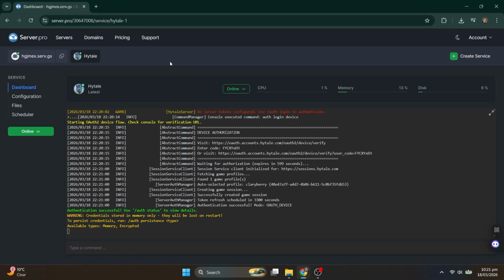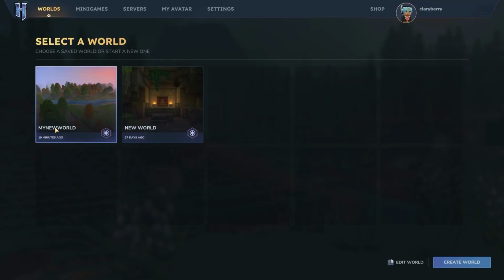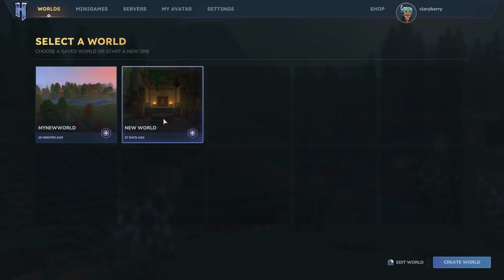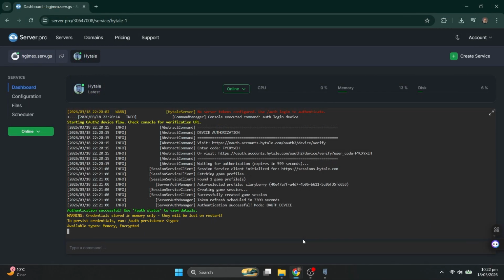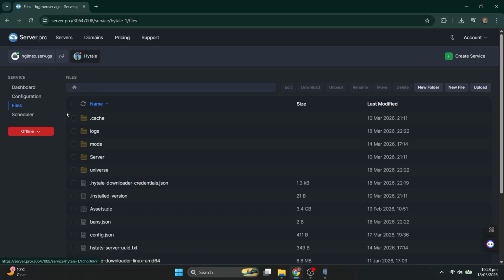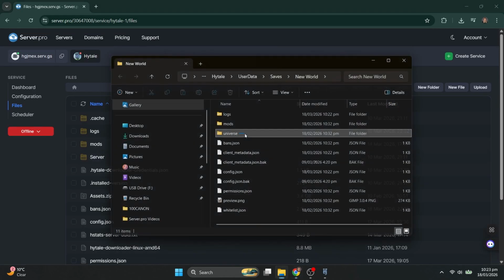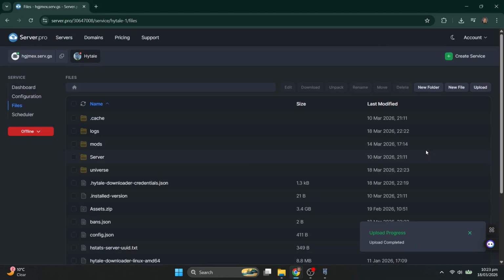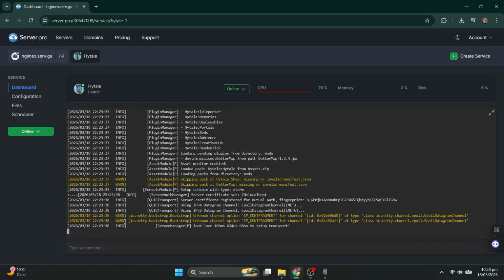How to Upload a Custom World to a Hytale Server - Server.pro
In this video, we go over How to Upload a Custom World to a Hytale Server. We showcase how to do so using the simple method of drag and drop!

Timestamps:
0:00 Intro
0:08 How to Upload a Custom World to a Hytale Server
0:55 Outro